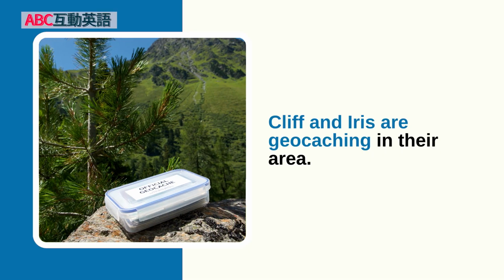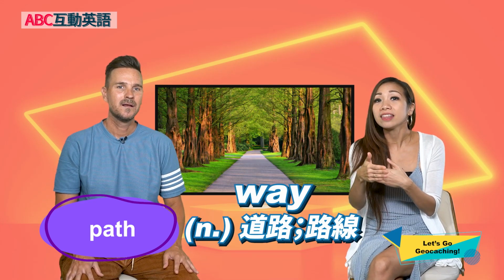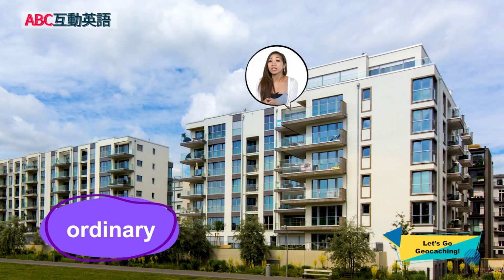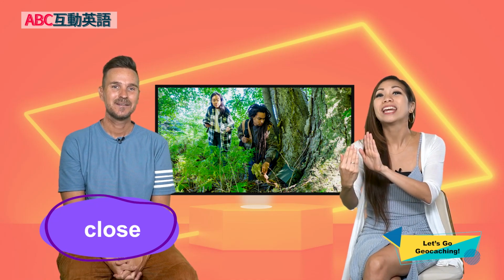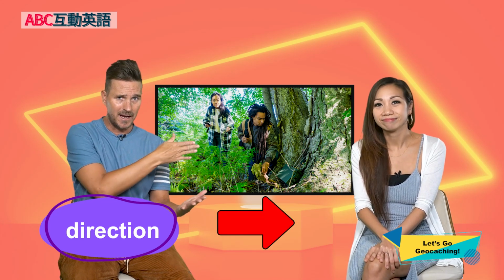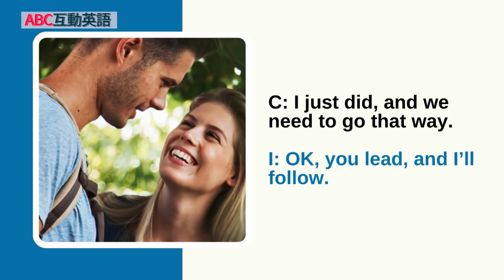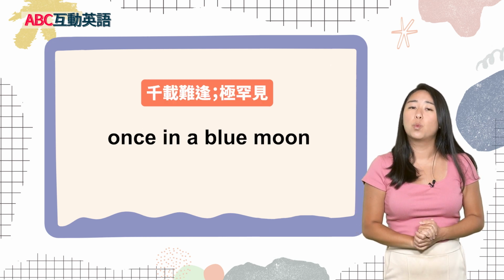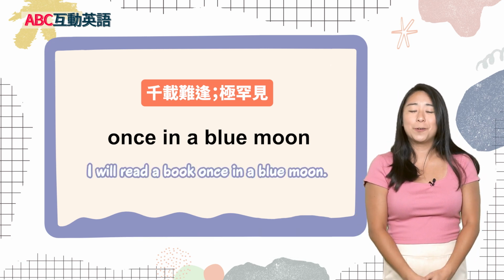【ABC互動英語：20240116】玩味生活： 地理尋寶樂趣無窮！(1)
玩味生活： 地理尋寶樂趣無窮！(1) | A Slice of Life: Let's go Geocaching Part 1

Do you know what is "Geocaching"? Don't miss out today's lesson as Shane and Karen introducing about this fun game. Also, remember to meet Kiki and Winnie to know more daily phrases.
你知道什麼是「地理藏寶」嗎？別錯過Shane和Karen介紹這個有趣遊戲的課程。還有Winnie和Kiki會教你更多日常用語。

00:00 開頭  - Intro
02:19 課文朗讀 1 - Reading 1
02:48 課文講解 1 - Explanation 1
08:35 課文朗讀 2  - Reading 2
08:56 課文講解 2 - Explanation 2
14:22 單字文法講解 - Vocab Recap
16:33 英語好好玩 - KiWi on the Street